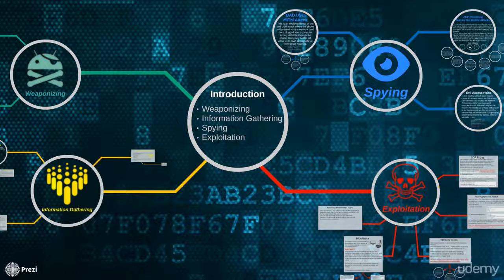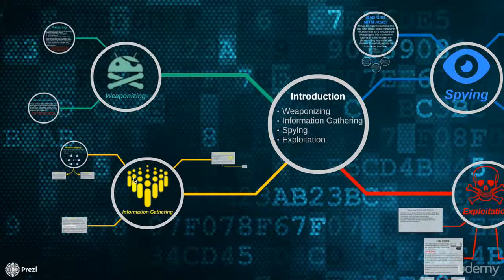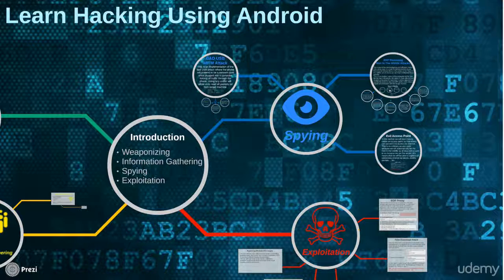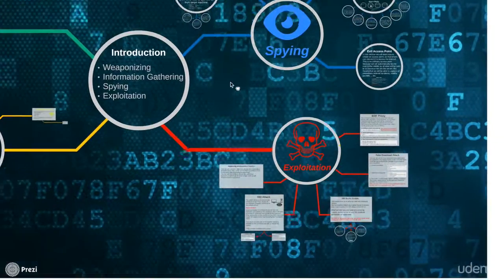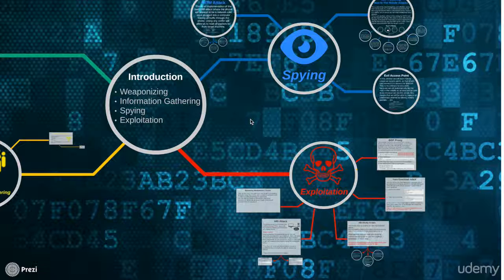Penetration_Testing_using_Android Lesson 1